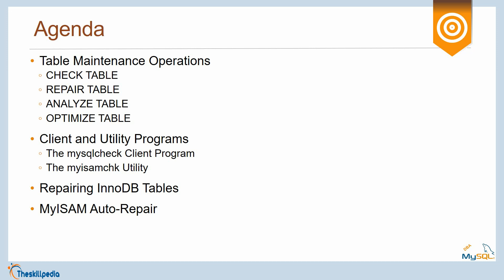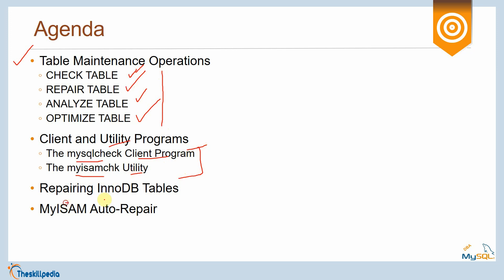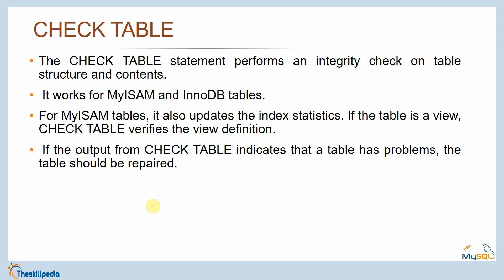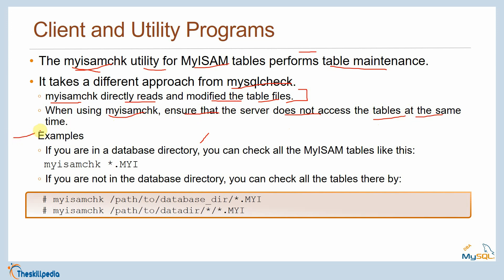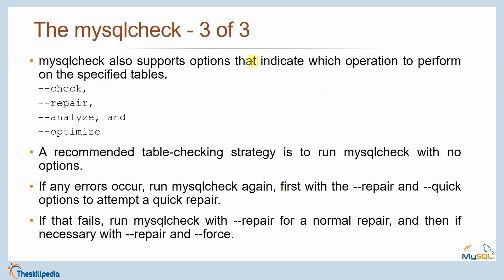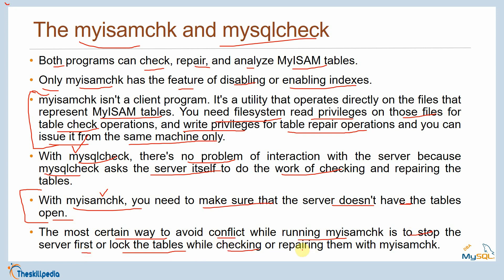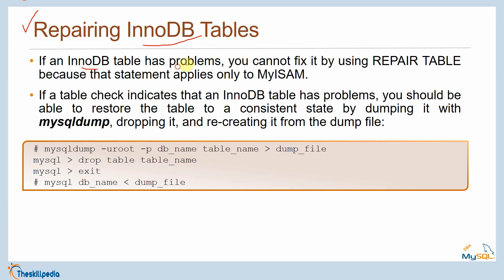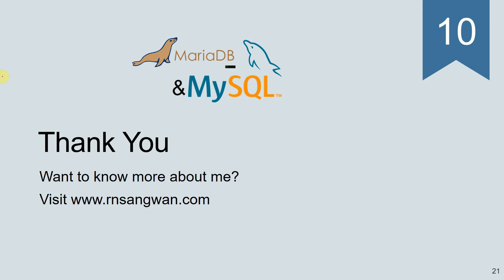MySQL DBA Tutorial | MySQL Table Repair and Maintenance |mysql Check Table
MySQL DBA Tutorial | Table Repair and Maintenance |mysql Check Table| mysql Repair Table | mysql Analyze Table| mysql Optimize Table
This course is designed for MySQL Database Administrators who have a basic understanding of a MySQL database and SQL commands. The course provides practical experience in setting up and maintaining a MySQL server, including backing up, recovery, configuration and optimization.
Course Objectives. This course is designed to give administrators the knowledge and skills needed to maintain successful and efficient day-to-day operations of MySQL databases and services. Administrators will gain practical experience in setting up, administering and troubleshooting MySQL databases. They will have in depth knowledge on Replication, High availability features of MySQL and in depth knowledge Security.
Topics covered in this session are:
 Table Maintenance Operations
 Check Table
 Repair Table
 Analyze Table
 Optimize Table
 MySQL Check
 MYISAMCHK
 Repairing Innodb Tables
 Enabling MYISAM AutoRepair